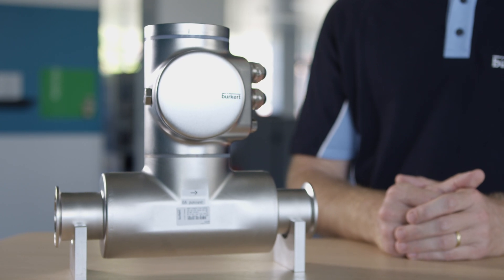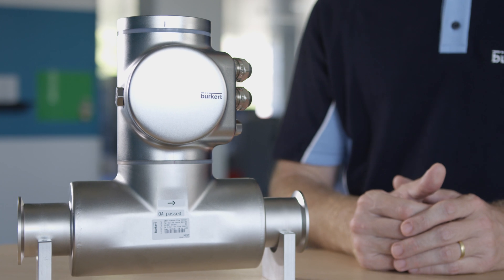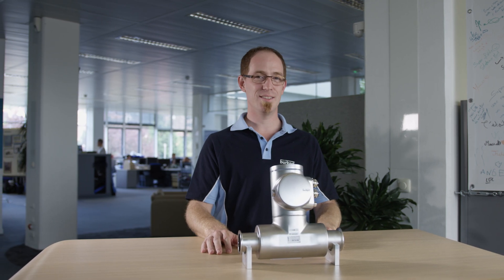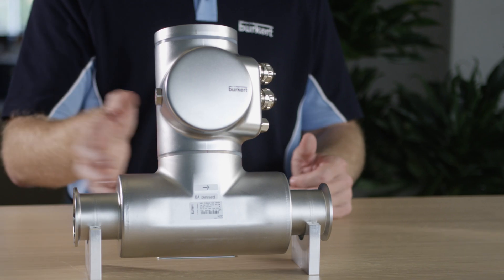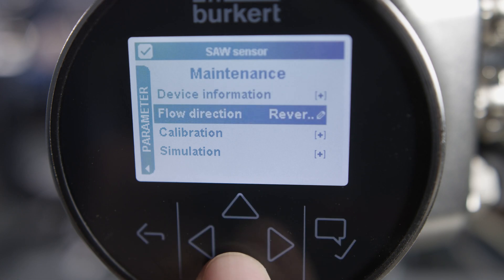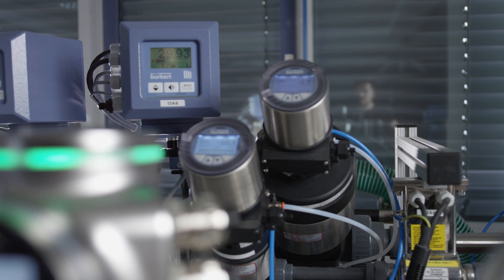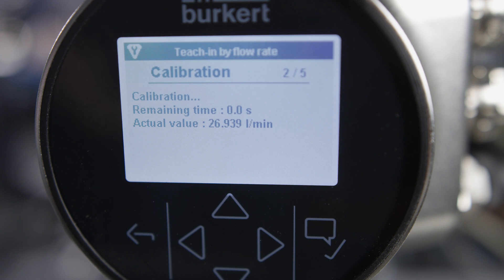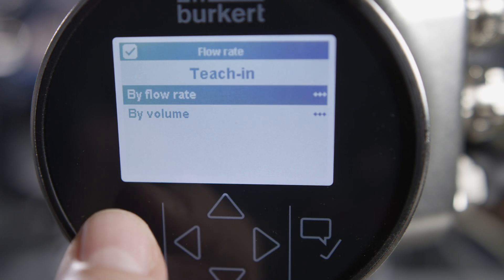Flow calibration: How to operate FLOWave (EN)